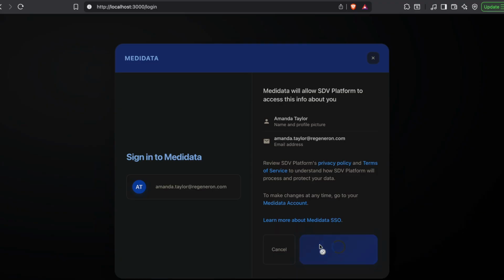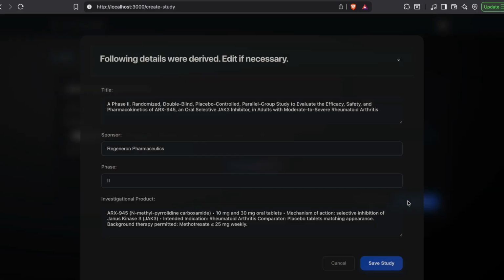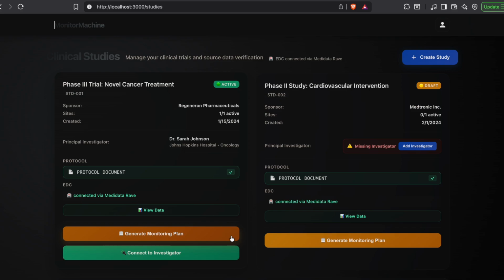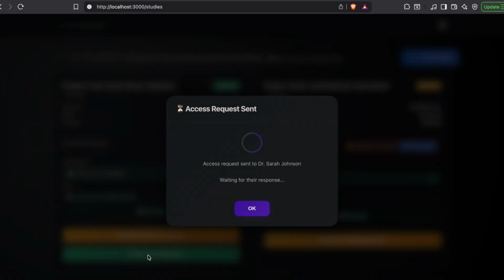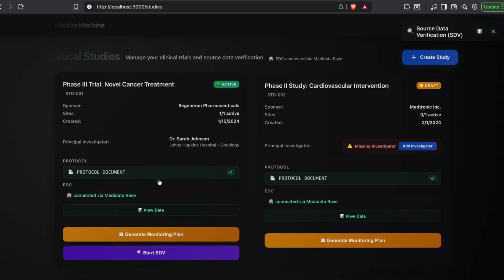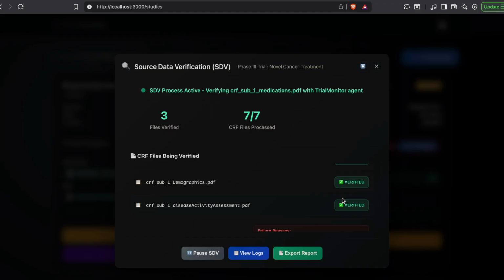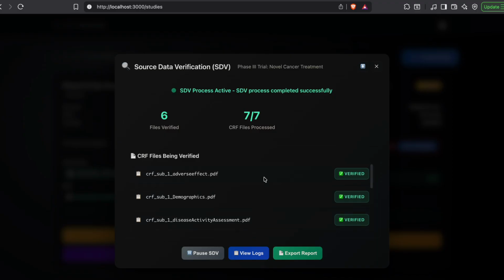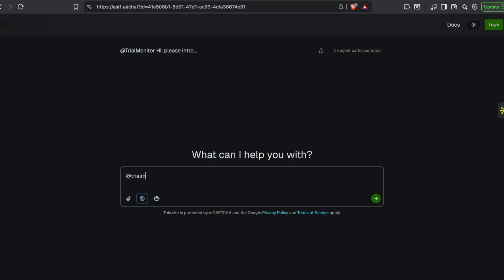MonitorMachine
Demo for MonitorMachine. Make medicines Faster than before.